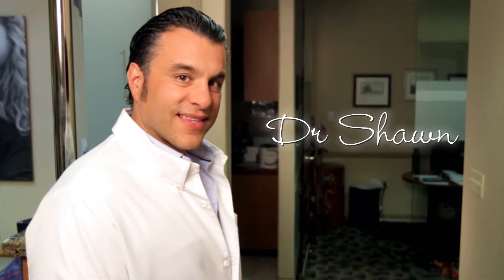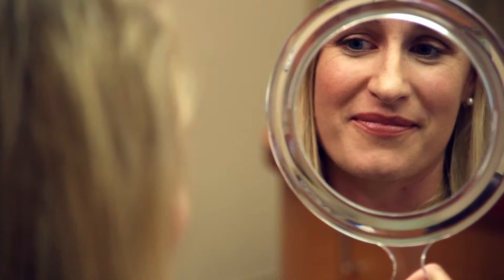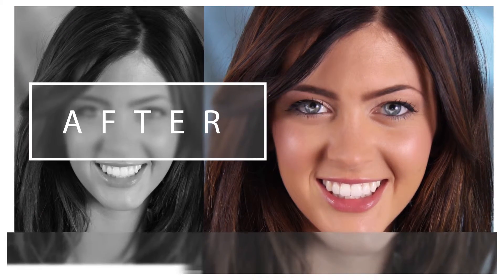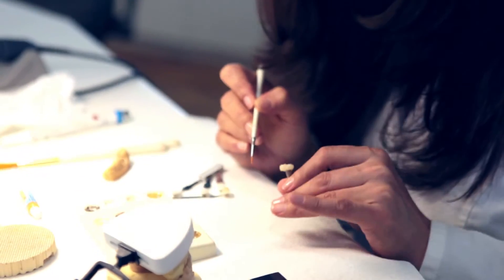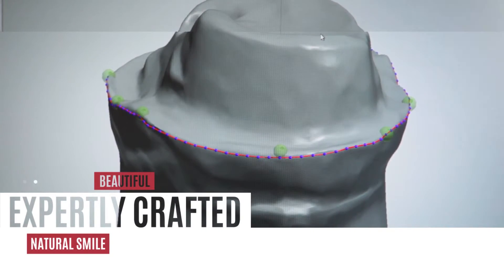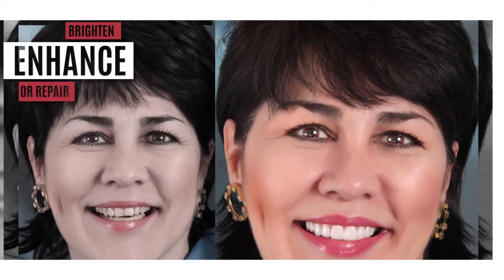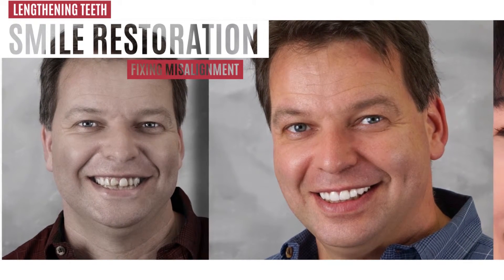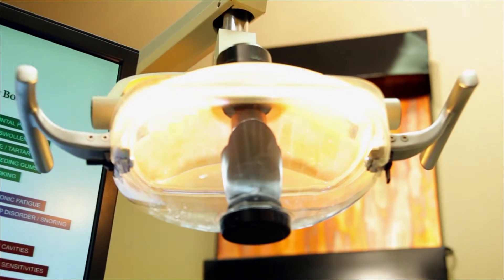Best Veneers Dentistry in Valencia!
It is possible to restore your perfect smile or to create a new one with porcelain veneers.  These veneers will improve your appearance by changing the color, shape, size, or length of your own teeth.

Maggie explains, "I think we have all seen bad Veneers, and I didn't want my teeth to look like white boxes. So I did my research, and my work paid off!"

If you have lost or damaged a significant amount of enamel, veneers may not be the best option for you. After a thorough exam of your teeth, gums and bone structure, Dr. Javid will discuss the best treatment options with you and will answer your questions.